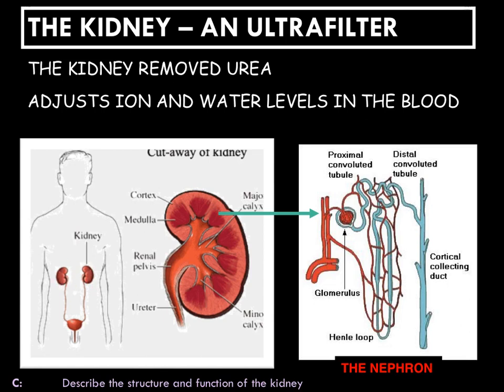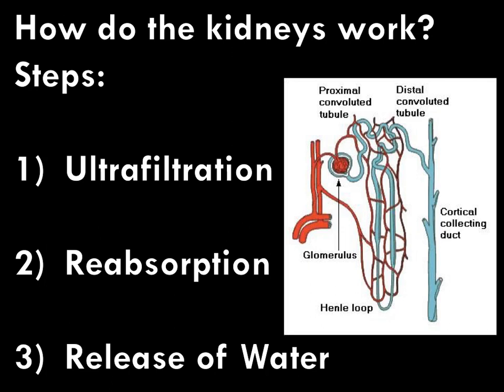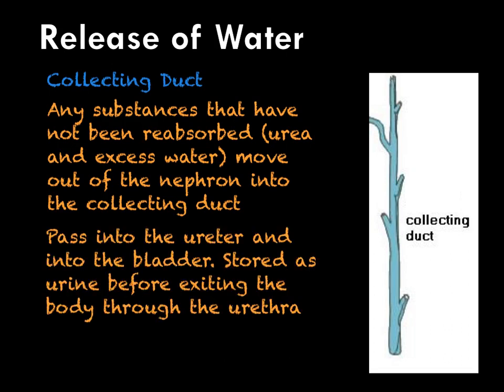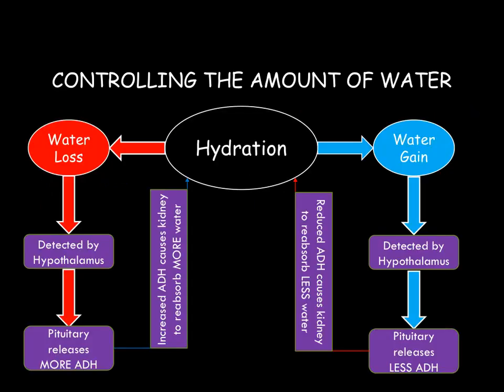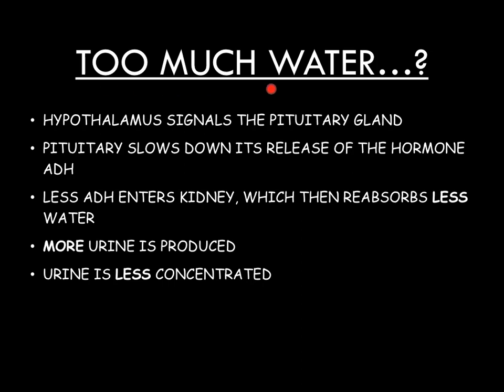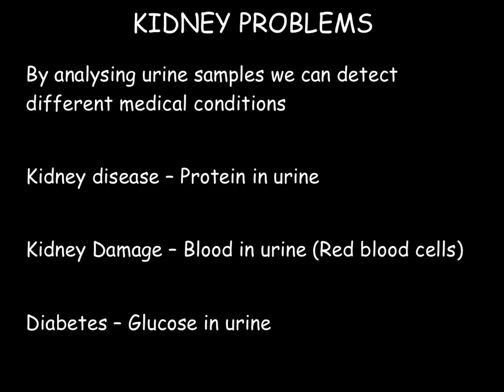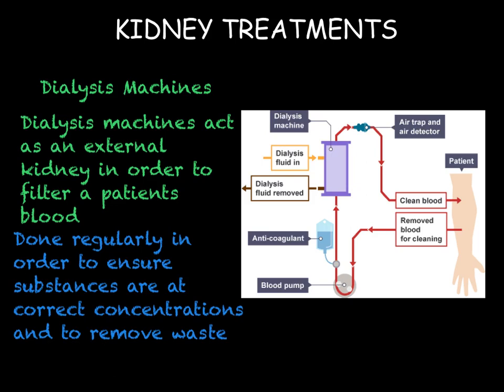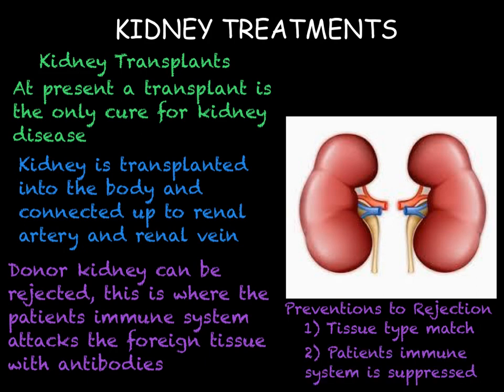B3.1 Osmoregulation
A tutorial video for EDEXCEL Further Additional Biology (B3)